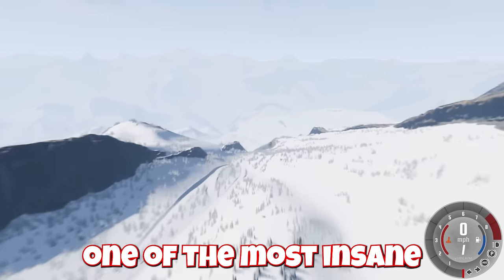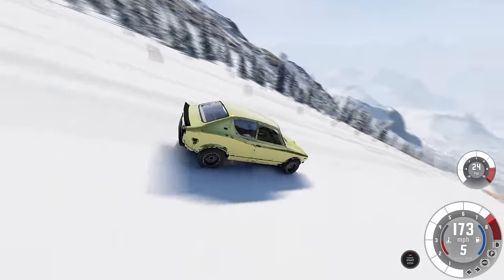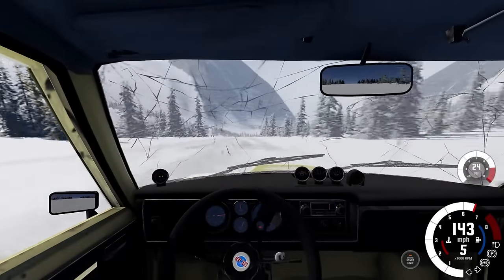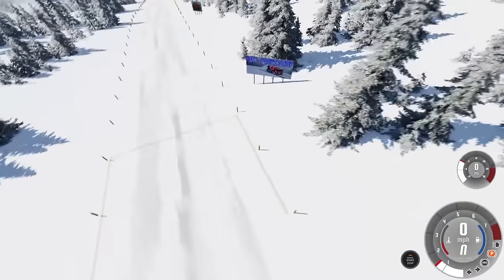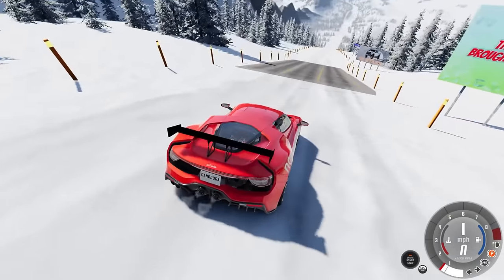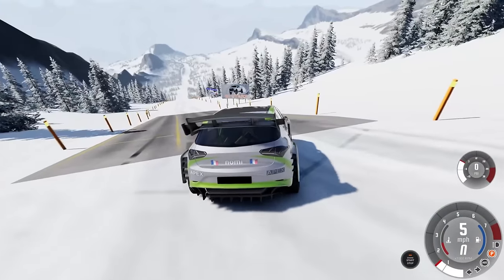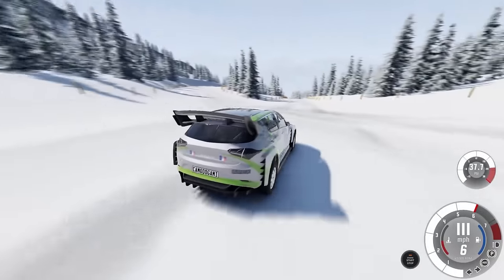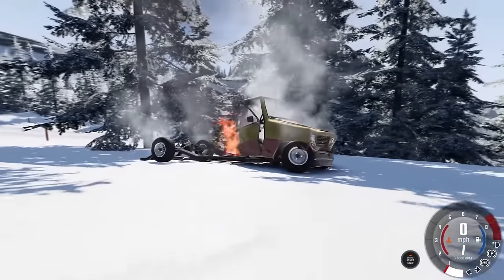Driving EXPENSIVE Cars Down an INSANE Ski Slope Map in BeamNG Drive Mods!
Driving EXPENSIVE Cars Down an INSANE Ski Slope Map in BeamNG Drive Mods! (BeamNG Drive Mods) Today in BeamNG Camodo Gaming is back with a new ski slope map by JoshERS. What should the map name be?
Map: Coming Soon!

Second Channel:  @Camodo2nd